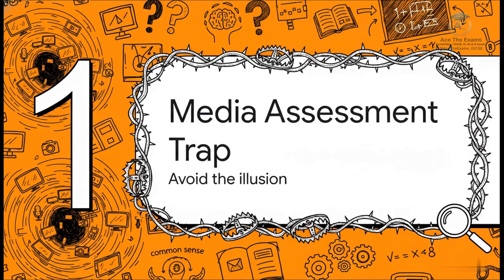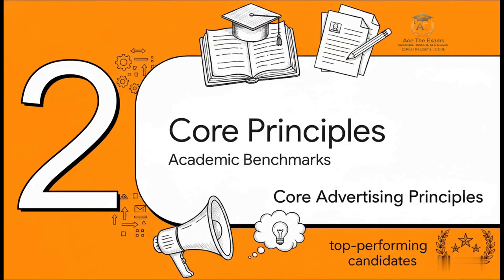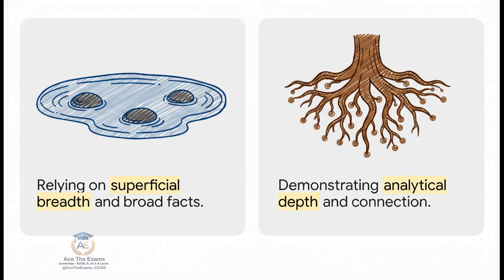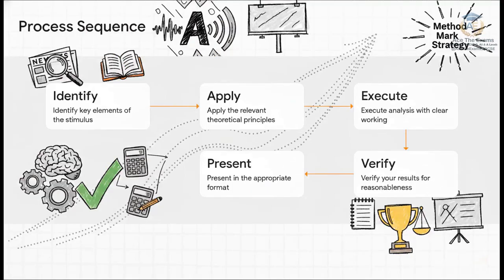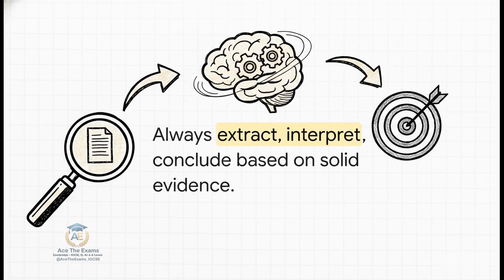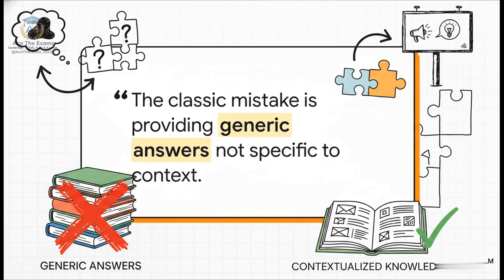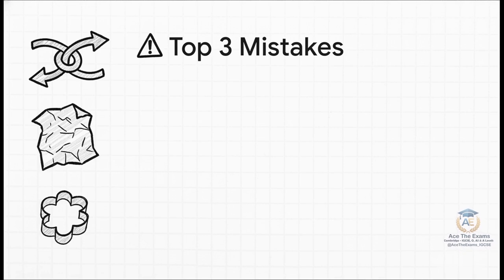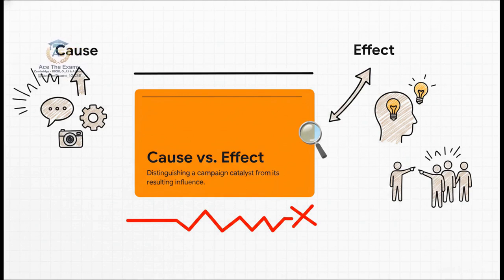056 Topic Area Media Role Influence and Power of Advertising Afrikaans Language 8679 AS Level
Welcome to Ace The Exams! In this comprehensive structured lesson, we master: 056 Topic Area Media Role Influence and Power of Advertising Afrikaans Language 8679 AS Level.